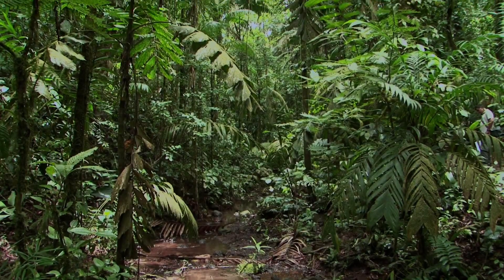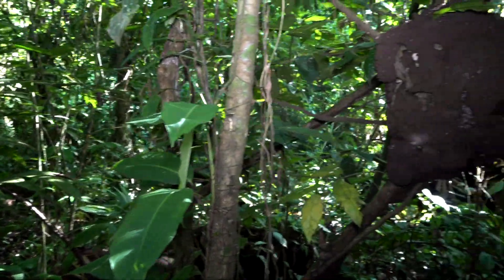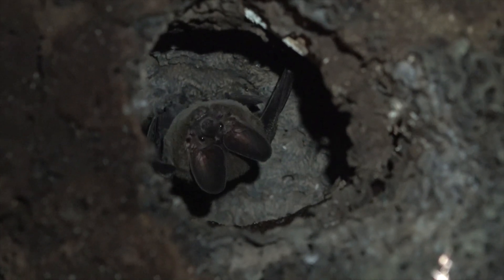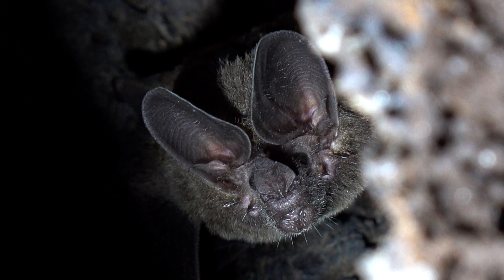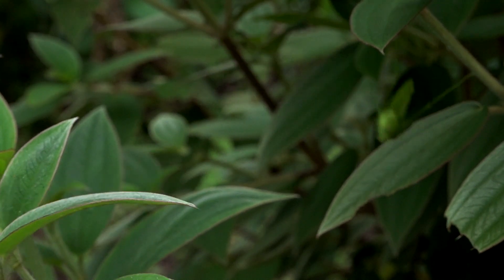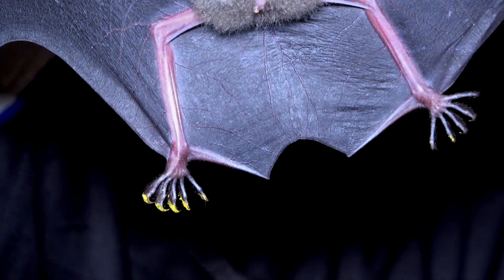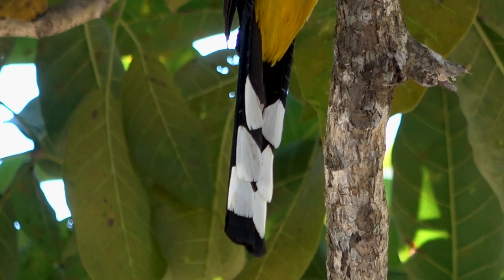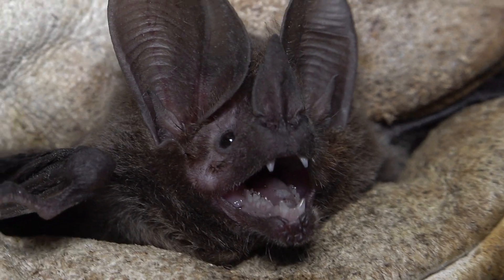The Pygmy Round-eared Bat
The image is not that of the bat its but rather a flower of the shrub called "Hot Lips" that lives in the understory of the habitat of the Pygmy Round-eared Bat in the lowlands of Costa Rica.